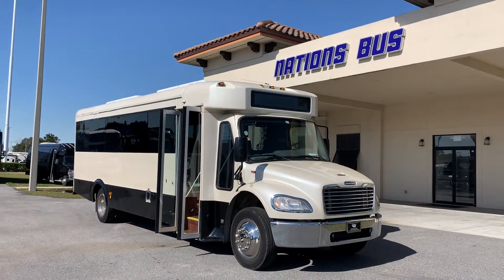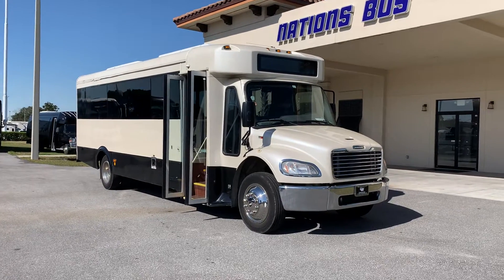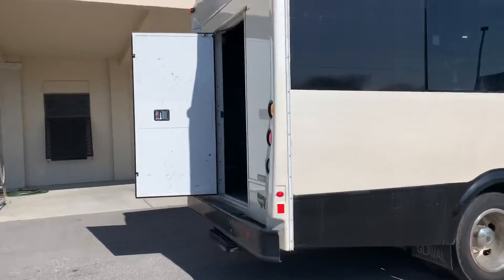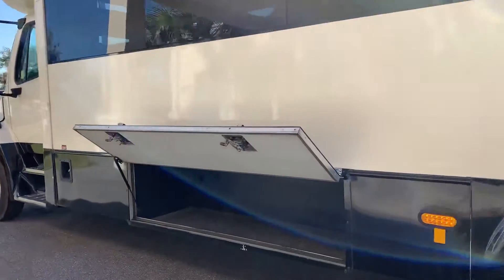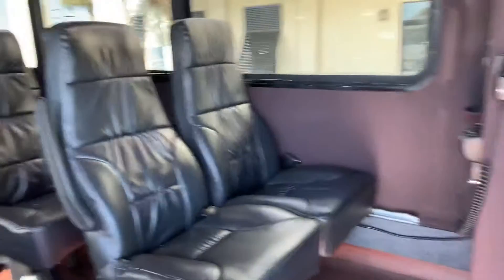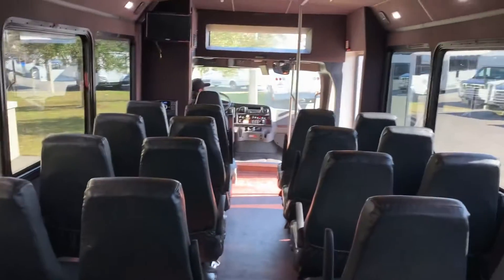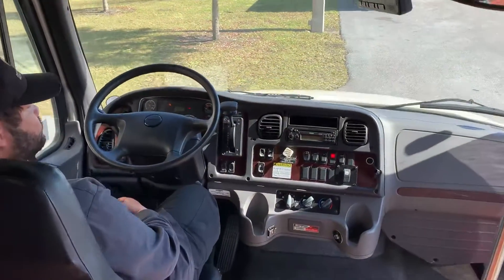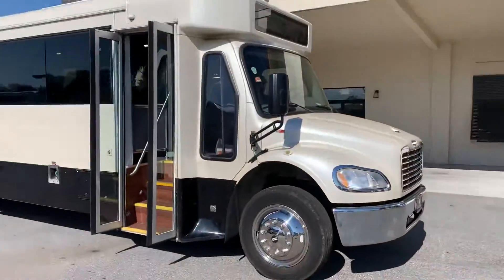2015 Glaval Legacy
Chassis: Freightliner
Engine: 6.7L Cummins
Trans: Auto
Odometer: 72,776
Passengers: 29
Luggage: Rear
Fuel Type: Diesel
Location: FL
Electric Entry Door
3 Monitors
Rear Storage
Underfloor Storage
Faux Wood Flooring
Highbacked Seats
Reclining seats w/ armrest
Retractable Seatbelts
Backup Camera
Backup Alarm
PA System
AM/FM Stereo

30 seats including driver with cargo storage. Low miles.